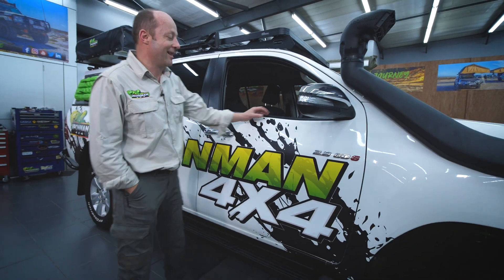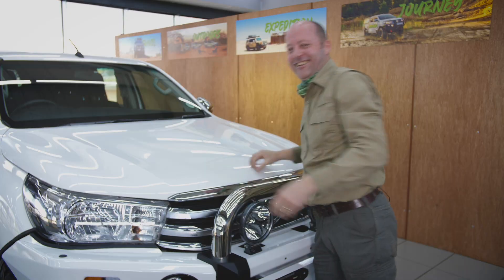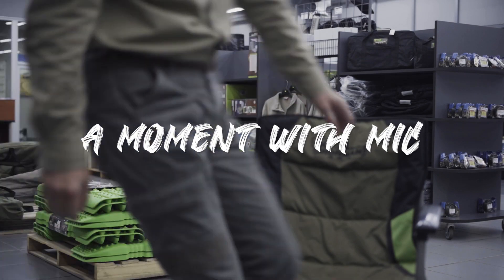Uprated Springs With Standard Shocks? - A Moment With Mic from Ironman 4x4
Matching Springs and Shocks
I often get asked if it is necessary to fit uprated shock absorbers when fitting uprated springs if the vehicle is still new and the original shocks would therefore also still be new.

We have previously discussed the function of the shock absorber or damper and the important relationship between the spring rate or spring stiffness and the shock absorber dampening rates. The suspension engineer designs these two components to work together to provide a comfortable, safe and functional ride for the vehicle. Many aftermarket suspension companies supply what they call “matched kits”.
So what happens when you fit uprated springs to a new 4wd vehicle and keep the original shocks? For a start, there is going to be a mismatch between the spring rates of the uprated spring and the dampening rates of the standard shock absorber. The uprated spring is going to make the standard shock absorber work a lot harder and it will not be able to exercise the necessary control over the uprated spring. Without effectively controlling the spring oscillation, you will have an uncomfortable ride and, more importantly, a 4wd vehicle with bad handling. I do not need to tell you the dangers involved here. With the shock absorber now working near maximum most of the time, it will not last very long and you will need to replace it pretty soon in any event.

In most cases, fitting uprated springs induces a lift in ride height. Raising a 4wd’s ride height to enhance the vehicle’s ability to traverse rough terrain or to accommodate larger wheels and tyres is one of the primary reasons for a suspension upgrade. All suspension designs have fixed compression and droop limits. Compression limits are normally in the form of a bump stop rubber and the droop limit may be a similar droop stop rubber or in some cases, it may be determined by the length of the shock absorber.
On independent suspension setups, raising the ride height generally has a negative effect on the vehicles ability to keep all 4 wheels on the ground during extreme suspension articulation. Fitting raised springs results in a ride height that is closer to the droop limit which causes that wheel to hang off the ground more readily equating to a loss in traction. It is very important to note that fitting longer shocks to independent suspension setups is not advised. Exceeding the droop limit may result in the failure of suspension components such as ball joints.

On non-independent suspension setups, the picture is slightly different. The droop limit is generally determined by the length of the shock absorber. Fitting longer shocks will extend the droop limit keeping the wheels on the ground more readily during extreme articulation. While the idea is simple, there are a few things to keep in mind. On coil-sprung solid axles, the shock absorbers must not be too long so as to allow the springs to become unseated under full droop. One also needs to take note of brake line lengths and other components when exceeding the droop limit. Keeping the standard length original shocks on raised solid axle suspensions will of course work against this enhancement.